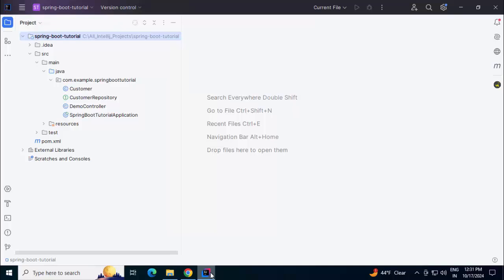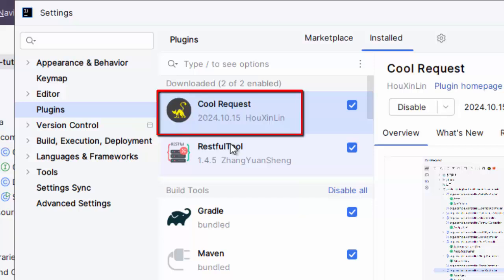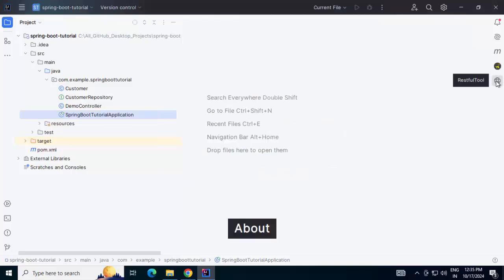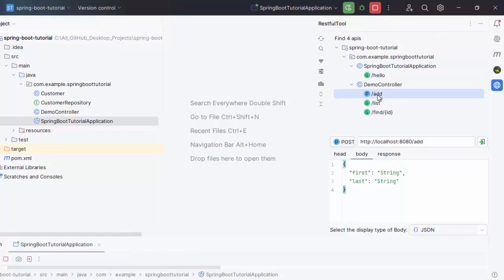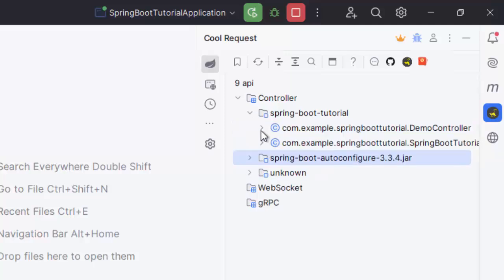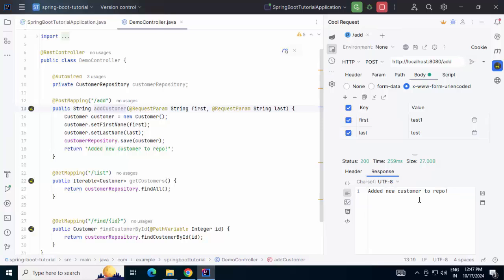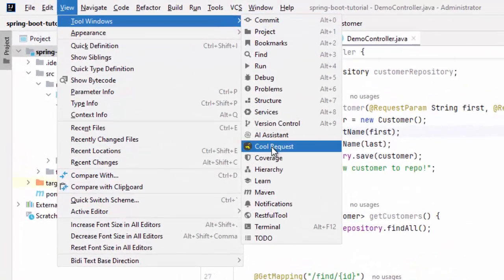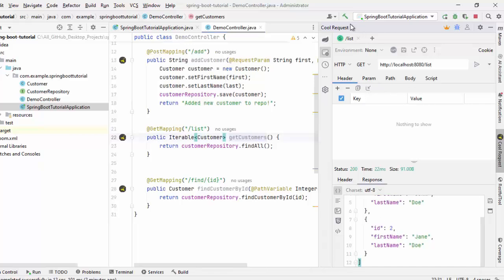Spring Boot RESTful API Testing with IntelliJ IDEA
Are you ready to simplify RESTful API testing? In this video, learn how to test your Spring Boot APIs directly within IntelliJ IDEA Community Edition using its built-in HTTP client and powerful plugins like Cool Request and RESTful.

What You'll Learn:
Integrated HTTP Client: Execute and debug API requests without leaving IntelliJ IDEA.
Cool Request Plugin: Organize and manage HTTP requests effortlessly.
RESTful Plugin: Generate requests directly from Spring controllers to save time and streamline your workflow.
Ditch external tools like Postman and make API testing seamless!

SpringBoot IntelliJIDEA APItesting RESTAPI HTTPClient 💬 Join Our Slack Community!